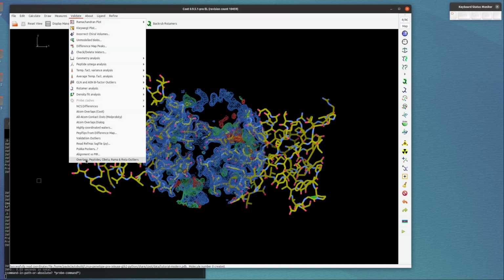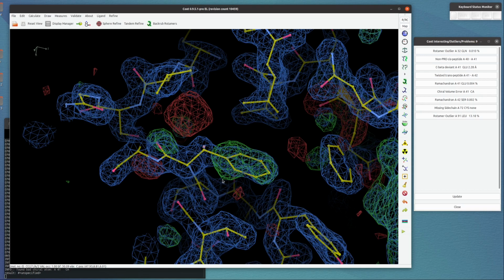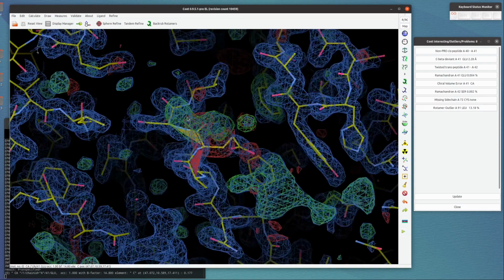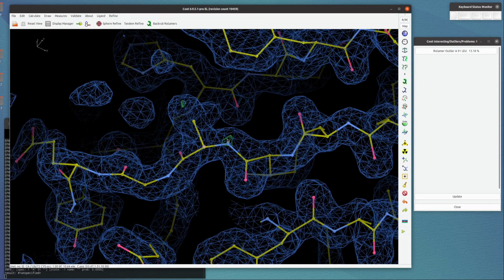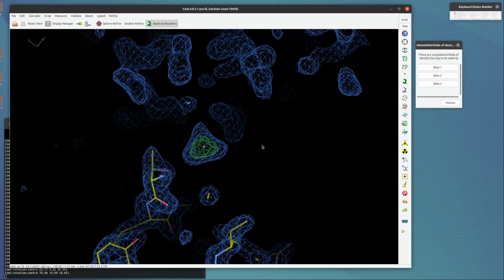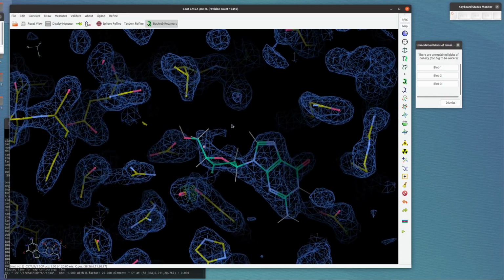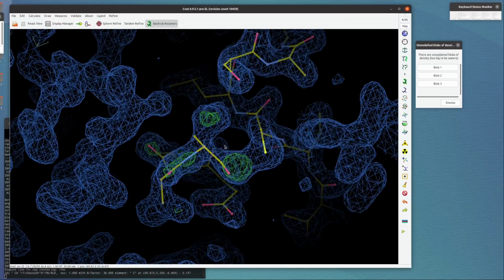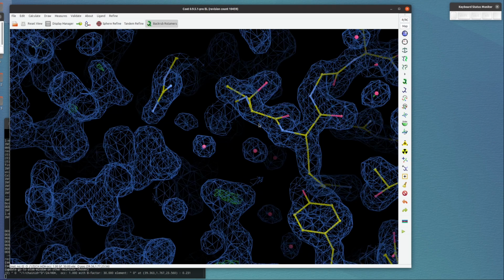Coot: Version 0.9.x: Beyond the Basics (x-ray)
Working through the x-ray tutorial with key-bindings, an updated interface and CURLEW tools.

This is not a tutorial for Coot 1 - things are quite different there.